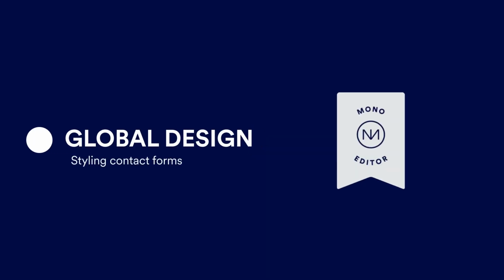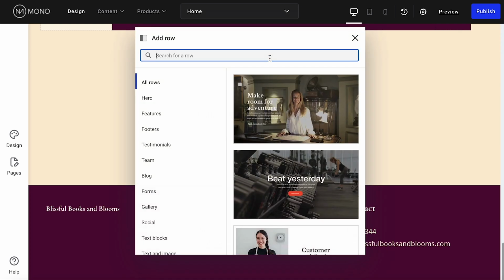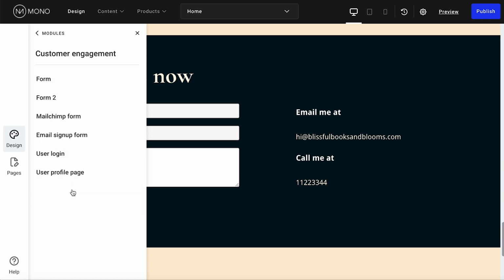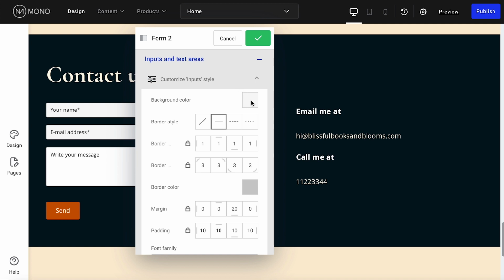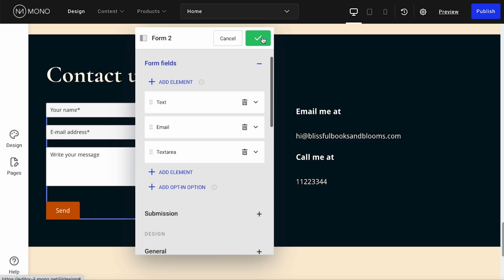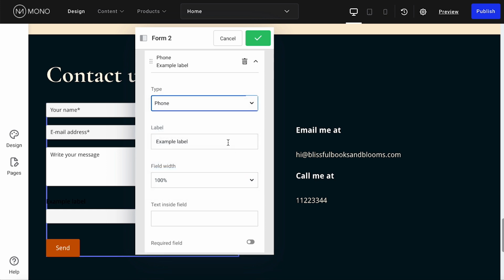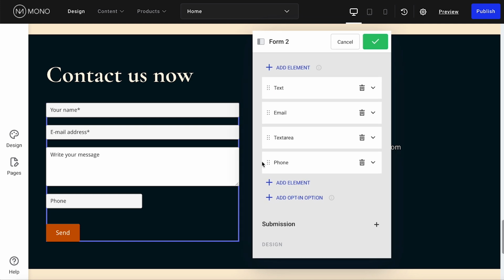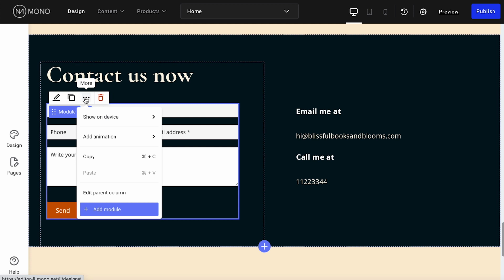Applying Global and Local design properties to contact forms in Mono Editor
Need to fulfil websites quickly? In this video we cover how you can apply global, or sitewide, design properties to contact forms in Mono Editor.

Enrich your website templates with global design properties for quick, efficient updates when personalizing the template for your customers.